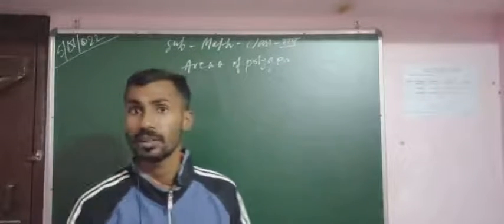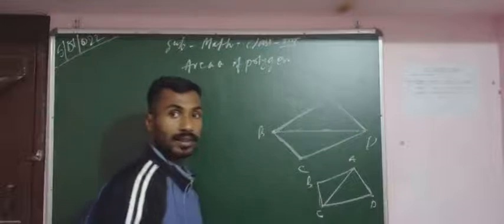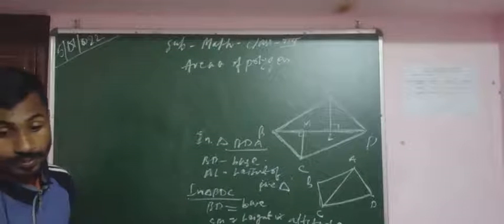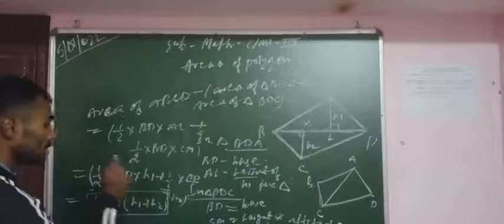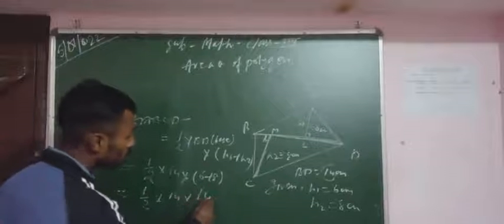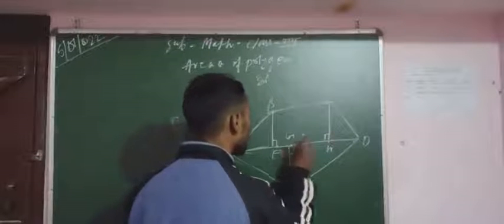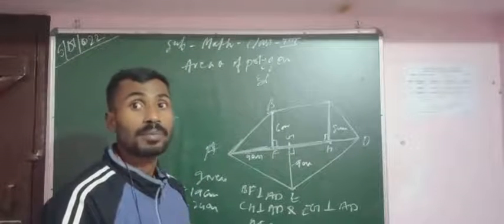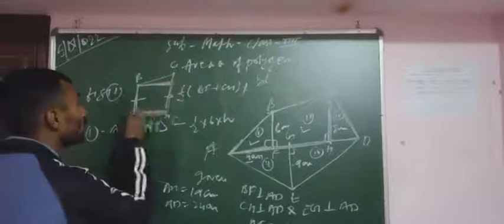sps online classes (math-8 area of polygon)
ar@1997